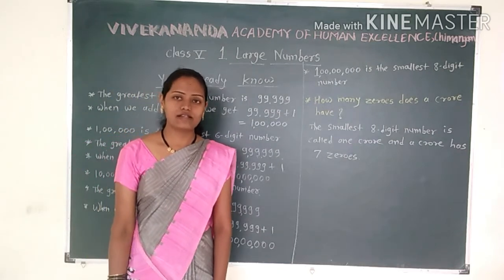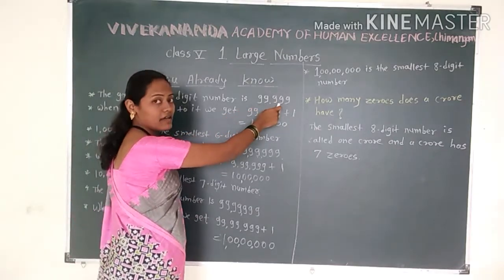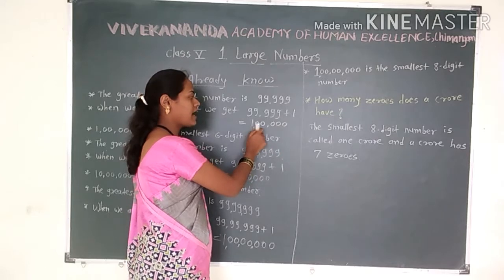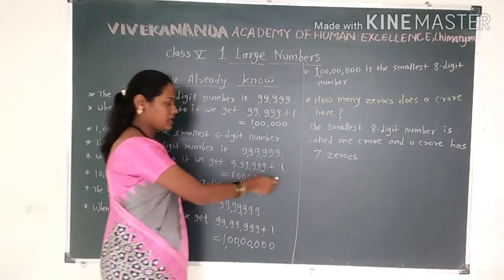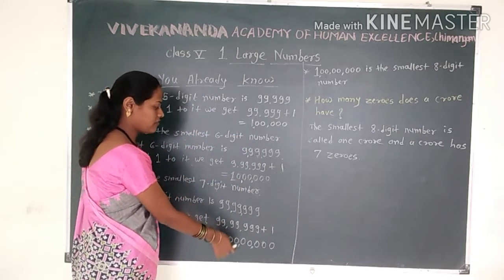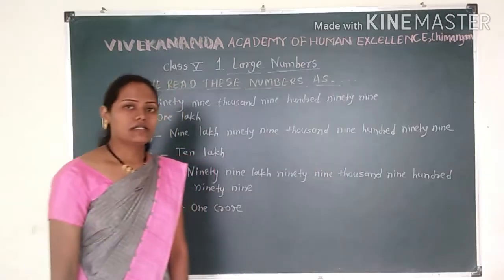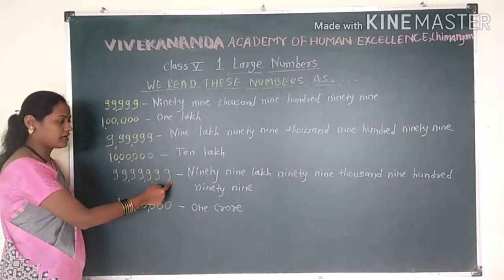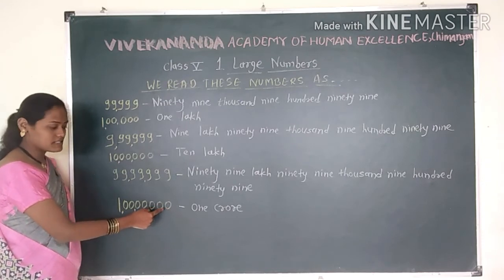Class V - Maths - 1- Large Numbers Introduction